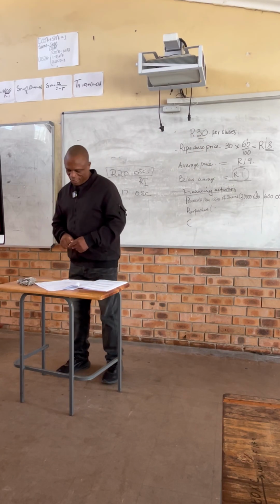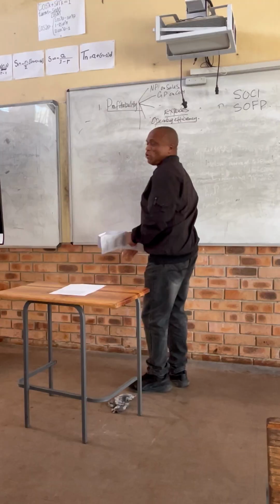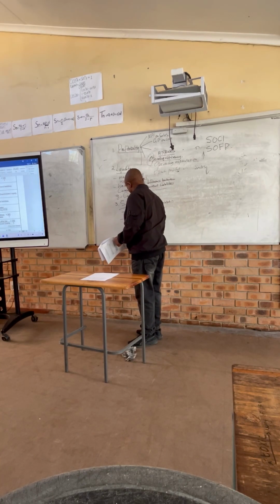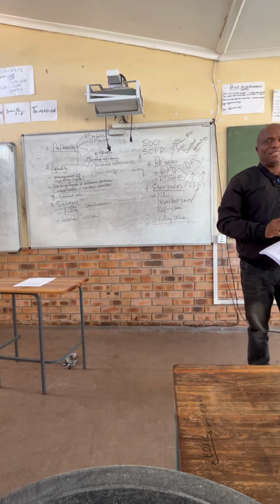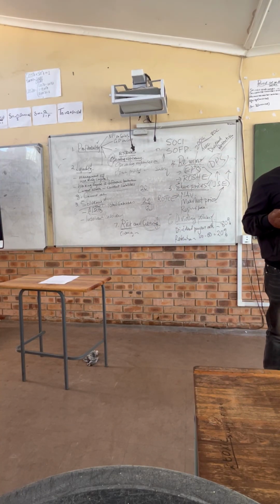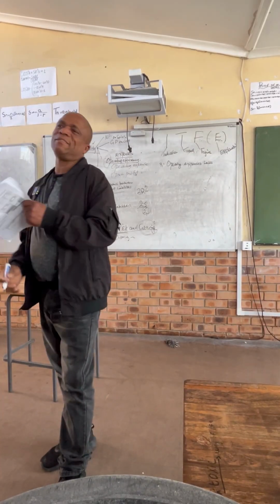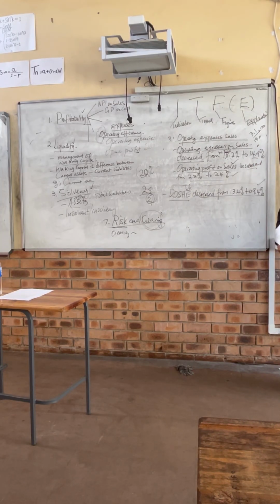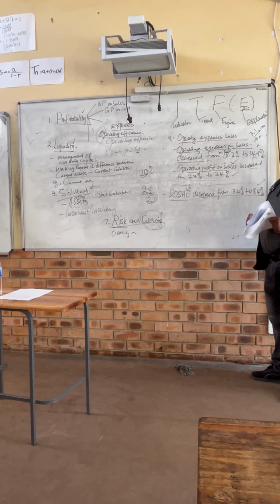MSTA Academy - Grade 12 Accounting | Financial Indicators. Strategies to score marks